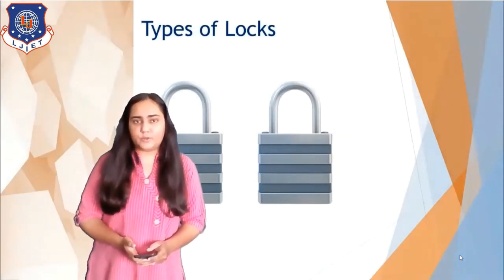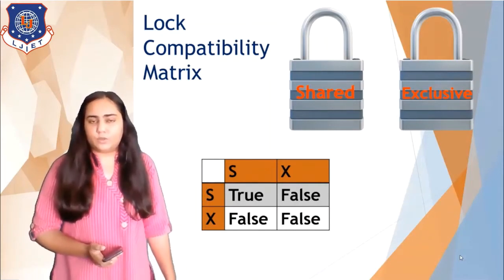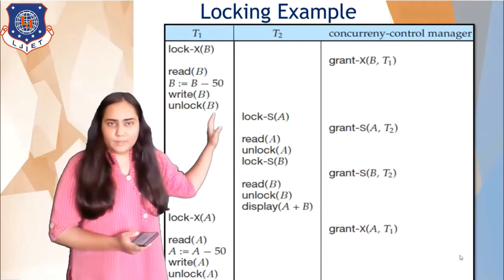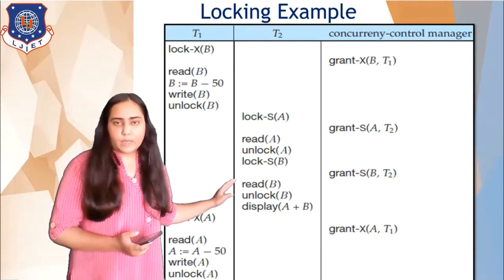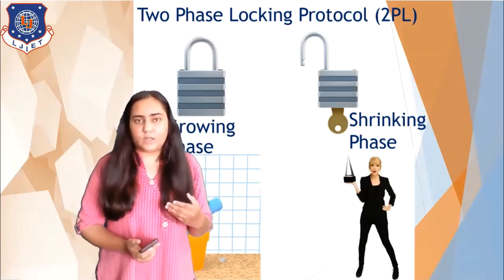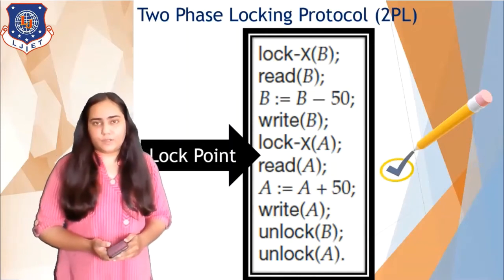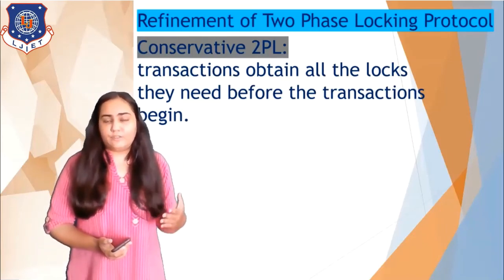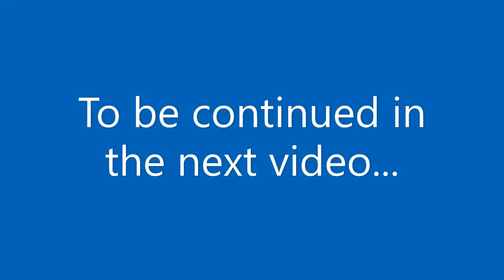Lec-39_Locking and Concurrency Control | Database Management Systems | CE-IT-ICT Engineering